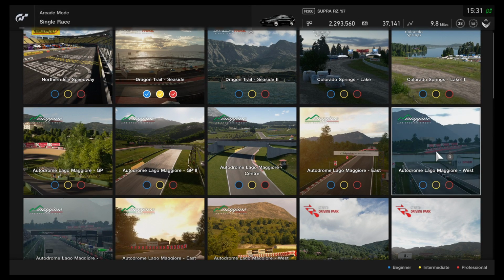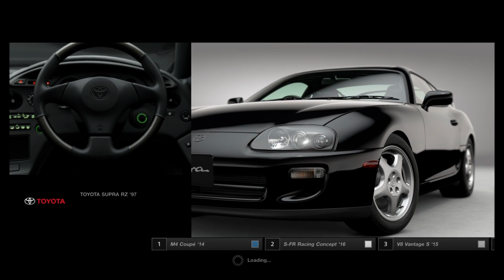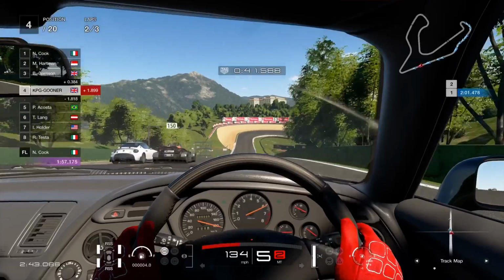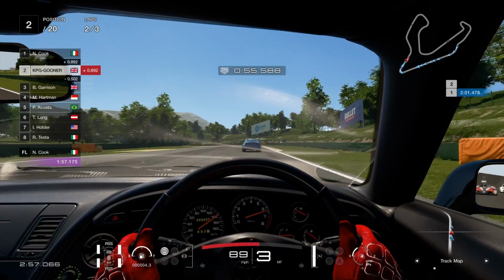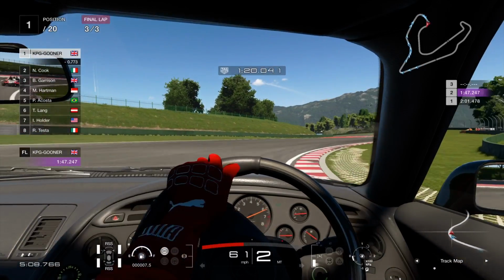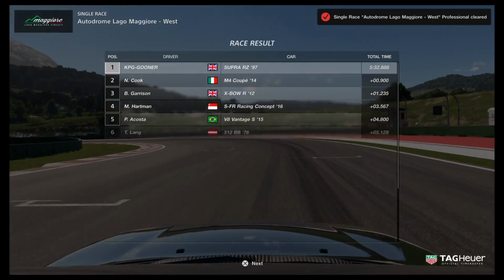Gran Turismo Sport UPDATE 1.11 | Toyota Supra RZ @Lago Maggiore Circuit West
THE REAL DRIVING SIMULATOR
From the first dizzying rush of acceleration to the last split-second finish the real driving simulator is back,Experience the thrill of racing the worlds fastest and most coveted cars,and vie for pole position on iconic tracks around the globe.

Choose from a stunning selection of cars,each recreated with unmatched precision
Race in online competitions endorsed by motorsports governing body,FIA
Live the race from the right behind the wheel with PlayStation VR